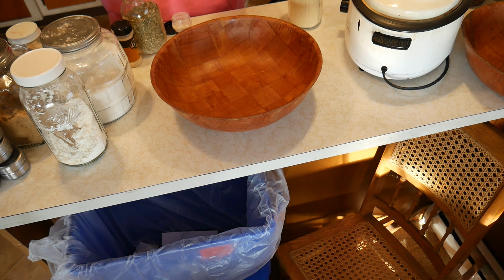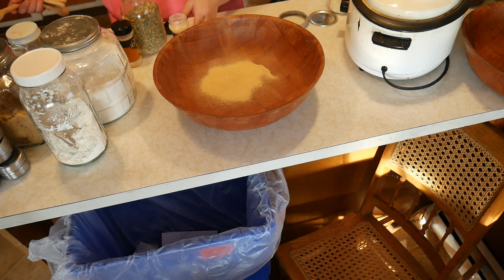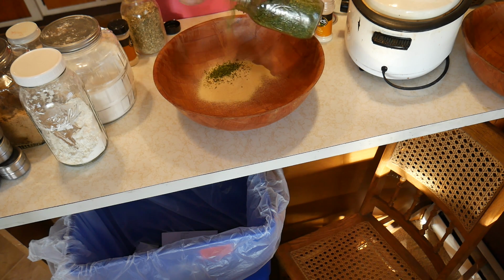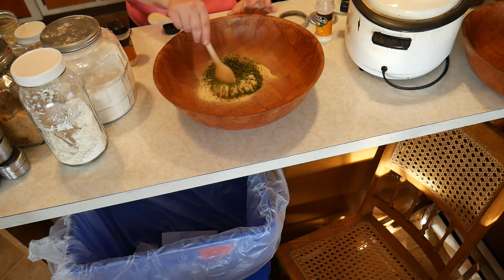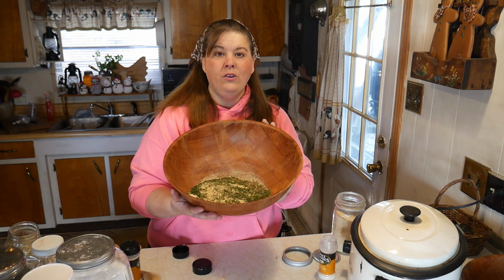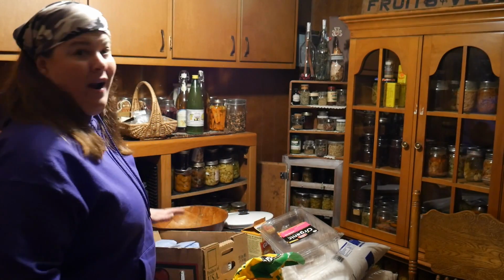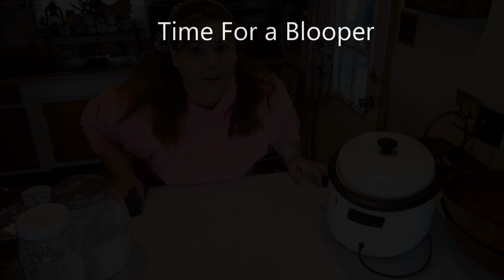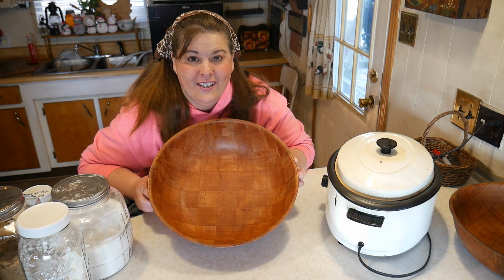DIY Onion Dip Mix , FAMILY Life .Bloopers , Chores